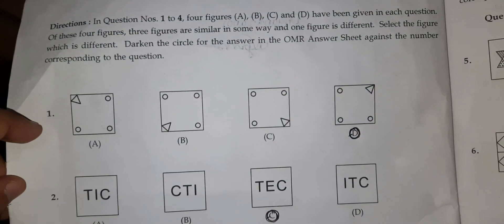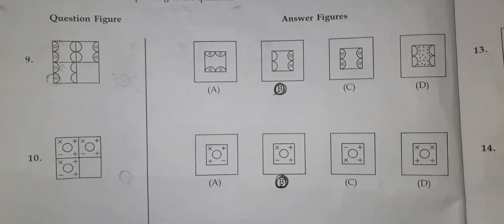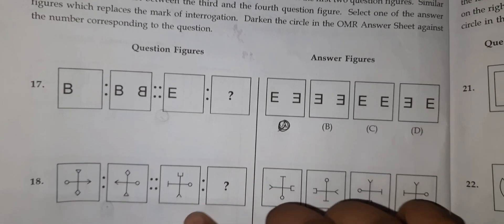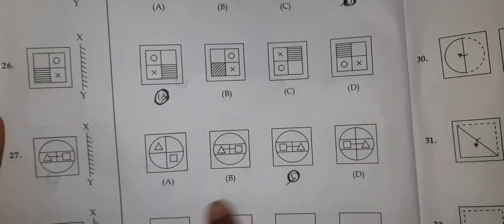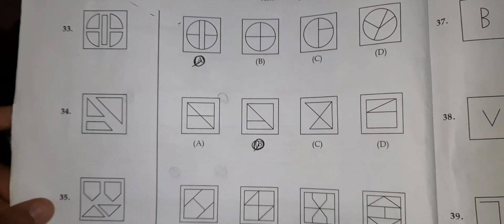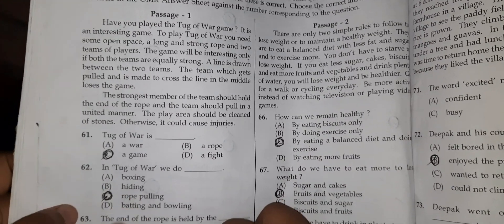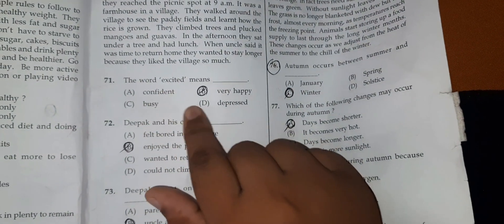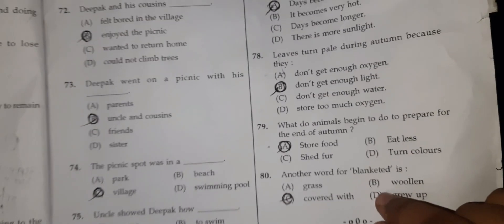Navodaya entrance exam 2021 : answer key Mental ability & Passage